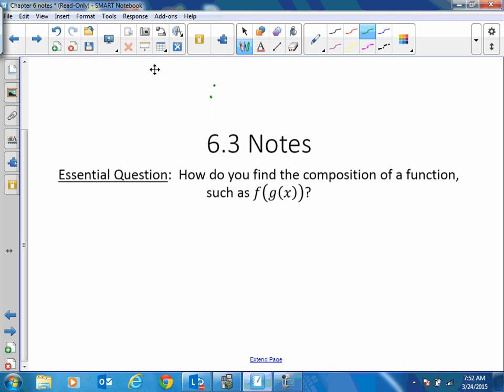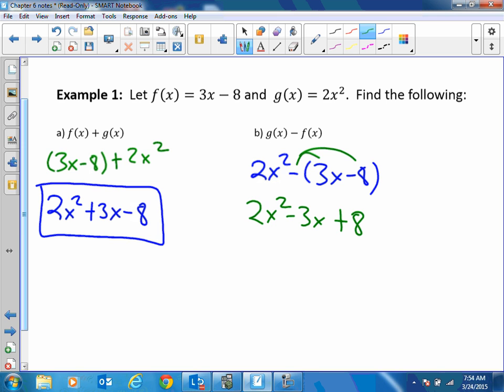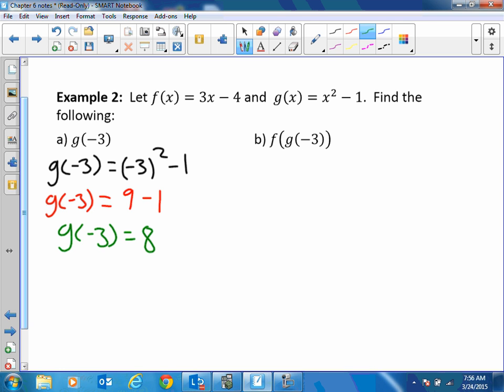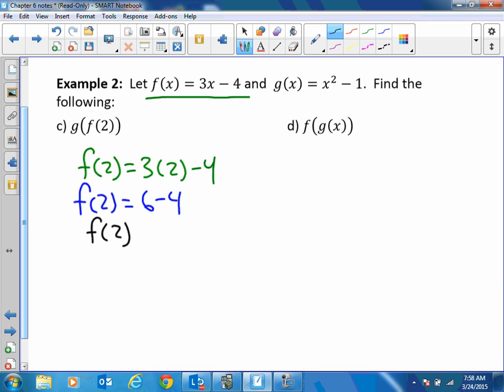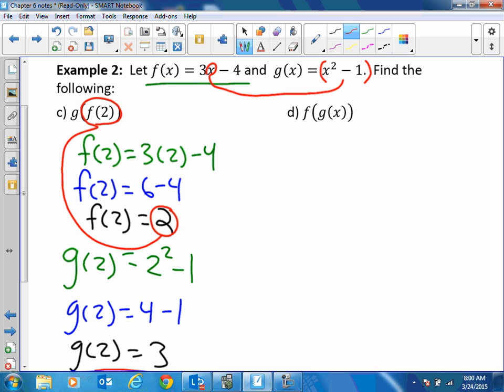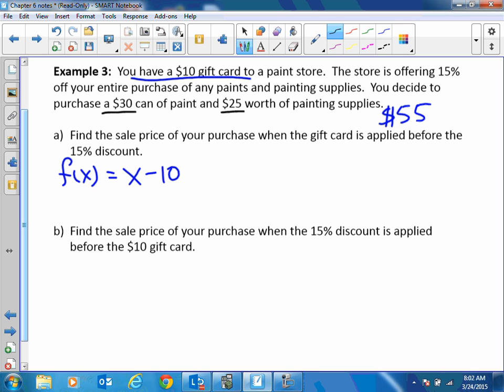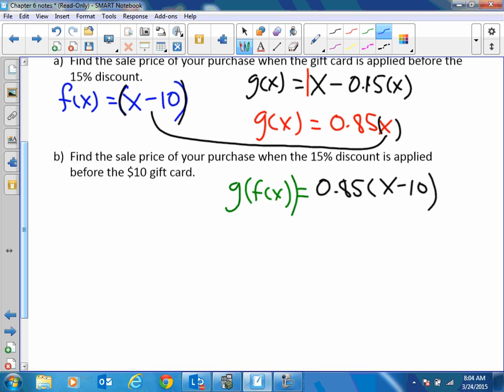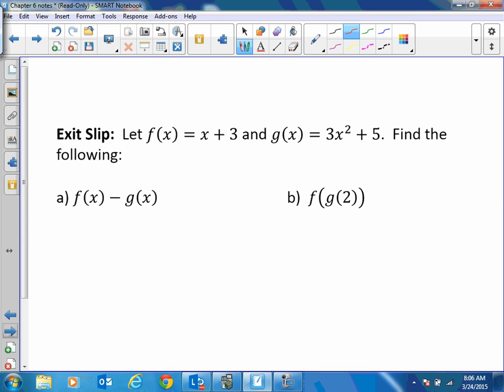6 3 Perform Function Operations and Composition